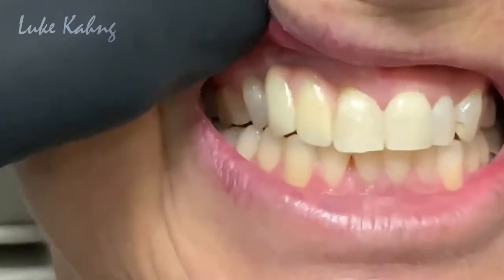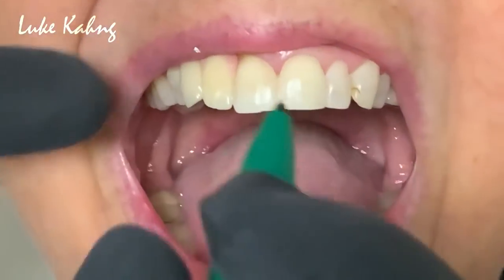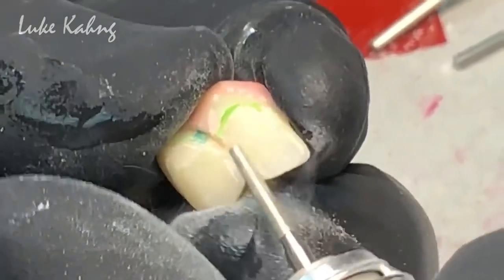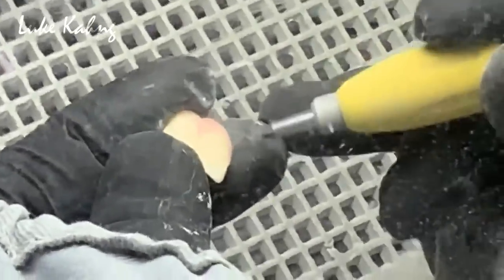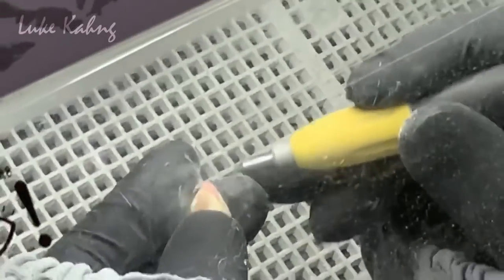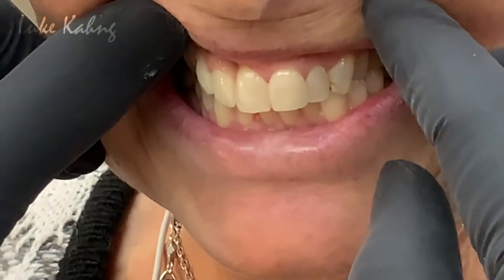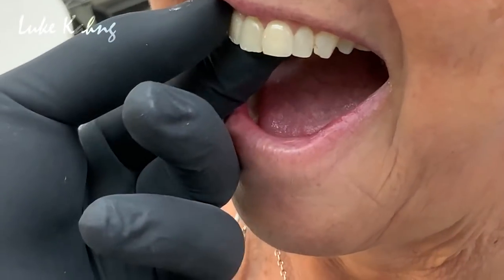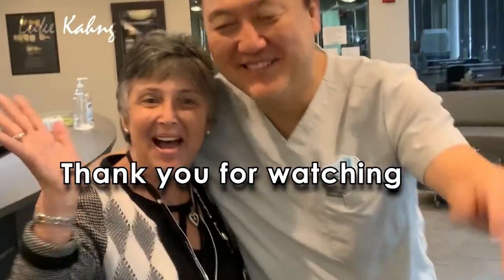Live Patient: How to Create Life-Like Pink Tissue Color with Abutment Crown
In this video I show you how I correct the gum line and teeth size and color on a patient restoration for a patient that was in my laboratory